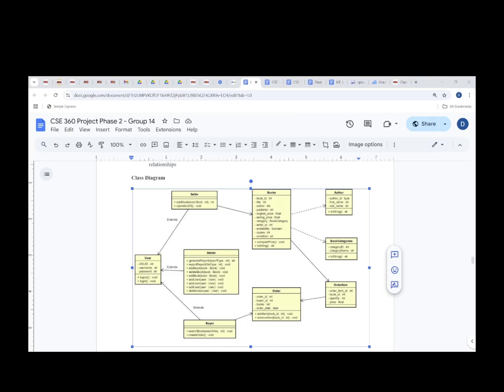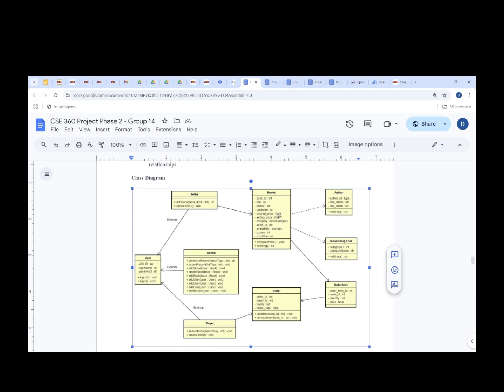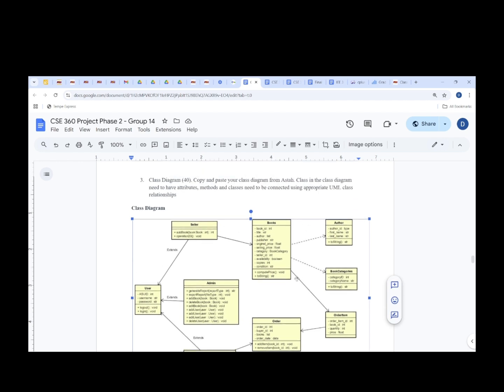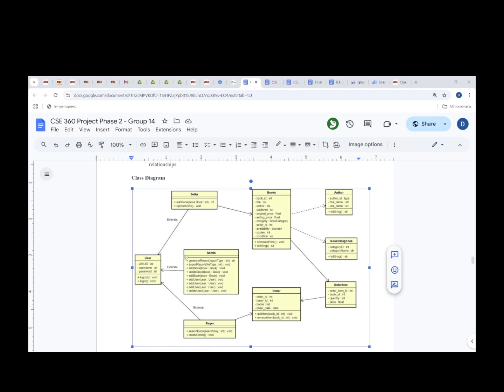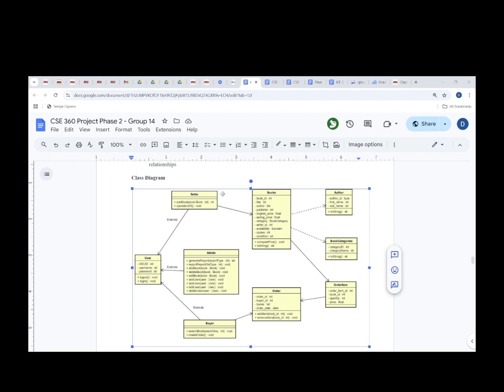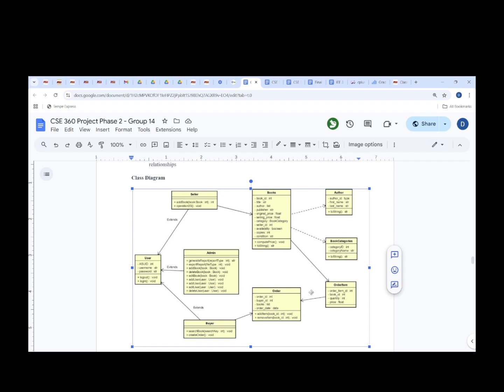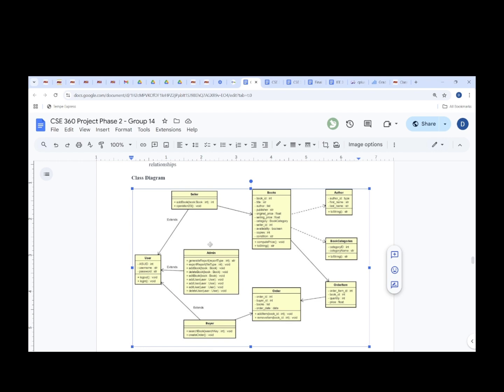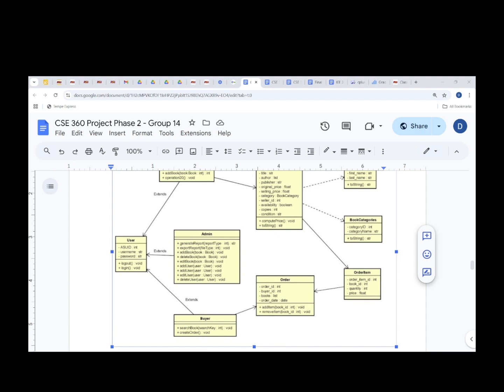Class Diagram Explanation